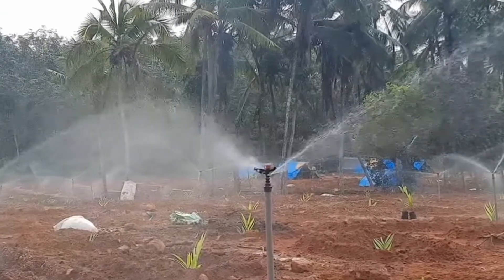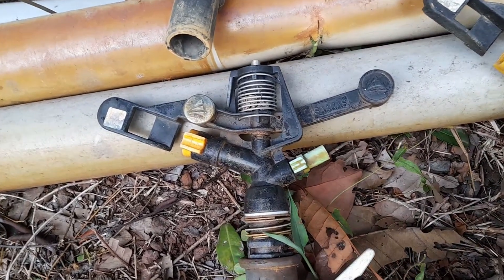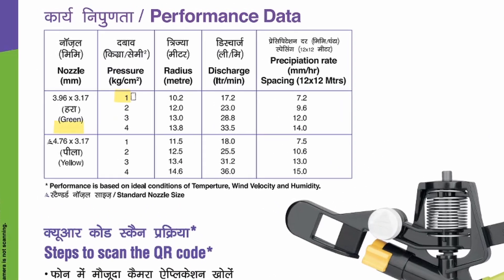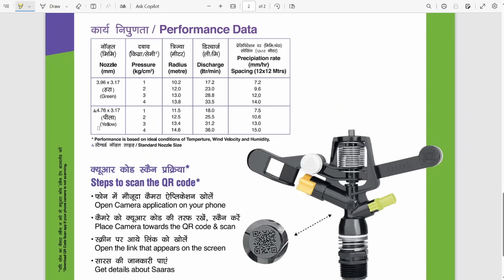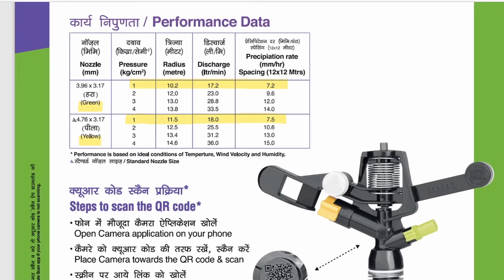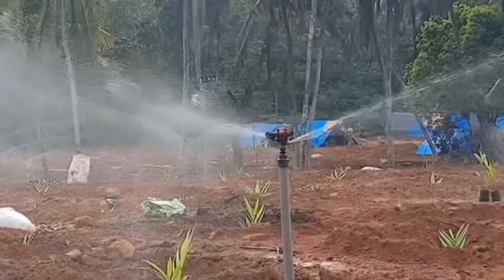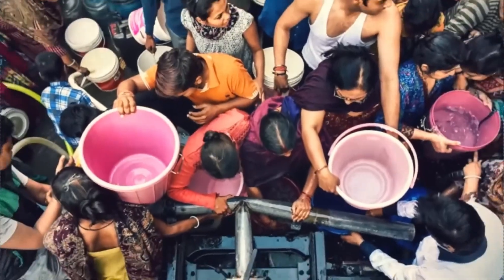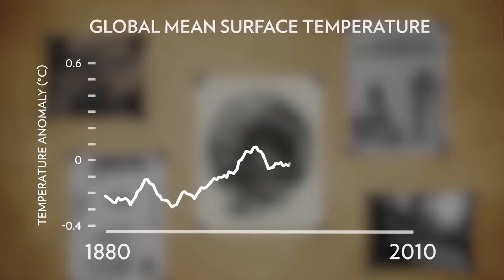ಅಡಿಕೆ ಮತ್ತು ಕೊಕೋಗೆ ನೀರು ಎಷ್ಟು, ಹೇಗೆ ಮತ್ತು ಯಾವಾಗ? Areca nut and cocoa irrigation method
How much water does an areca and a cocoa plant requires? What is the best way to water the areca and cocoa plants? What is the best time to water your plants?